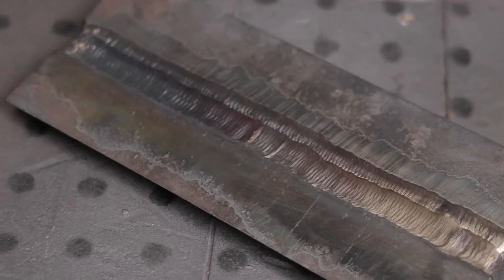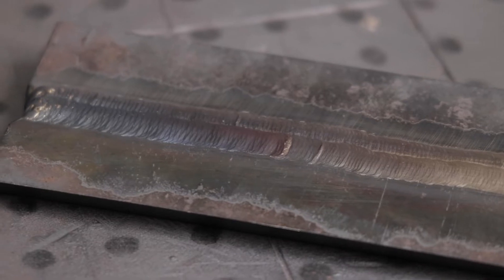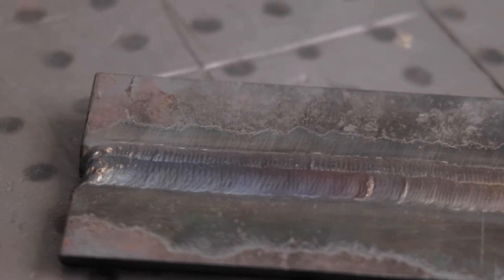3G TIG cap (Part 4)